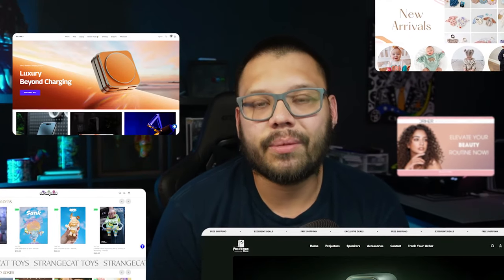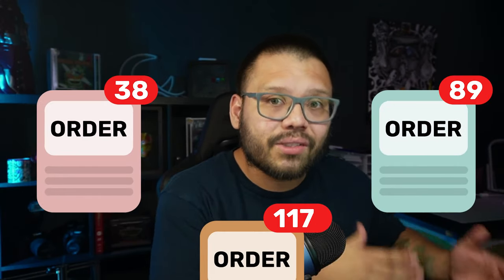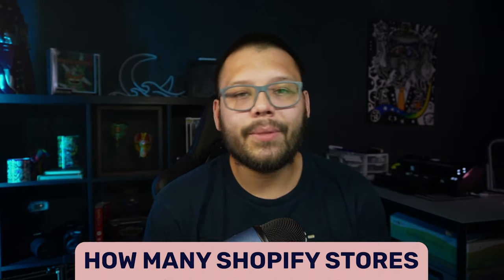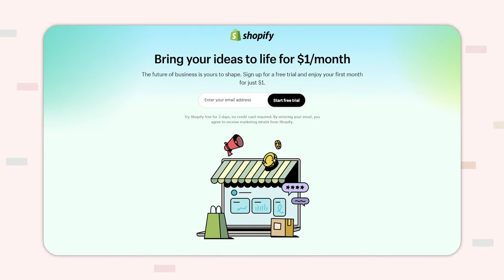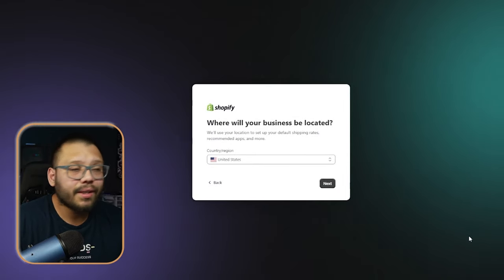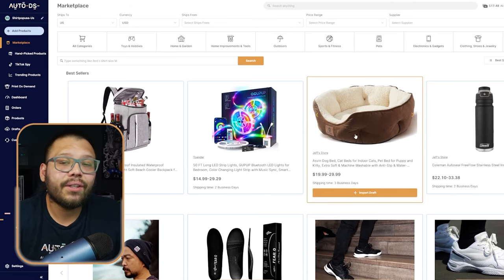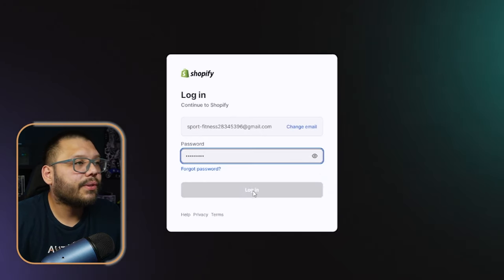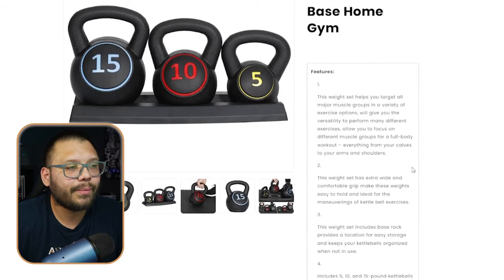How To Create And Manage Multiple Shopify Stores With One Account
Comment "Shopify" + your takeaway from this video for access to the cheat sheet!
Opening multiple stores can be an excellent idea, especially when testing the market with different products or niches. This is easier than most people think. Today's video will focus on:

🖥️ Managing multiple Shopify stores
🏪 Benefits to having multiple stores
🤖 Easiest way to create multiple stores
📈 Scaling winning stores
...and more!

Be sure to check out our video to learn the easiest way to create and manage multiple Shopify stores!

Timestamps
00:00 - Introduction
01:43 - Is It Possible To Have Multiple Shopify Stores?
02:00 - Advantages Of Having Multiple Shopify Stores
04:10 - How Many Shopify Stores Can You Have?
05:38 - Creating Multiple Shopify Stores
07:23 - Creating Shopify Stores With AI
09:34 - Overview Of An AI-Created Store
11:41 - Conclusion

✅ Sell These Right Now - The HOTTEST Dropshipping Products